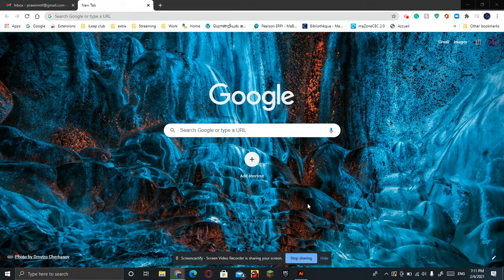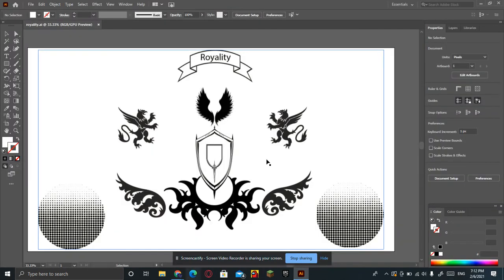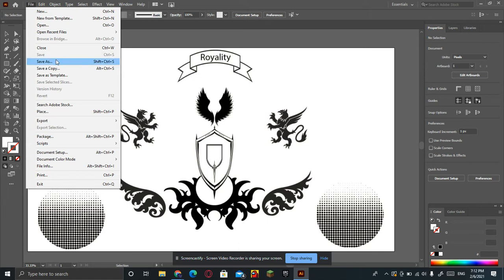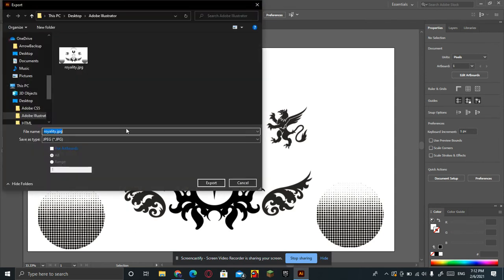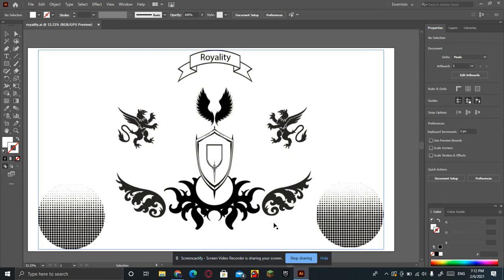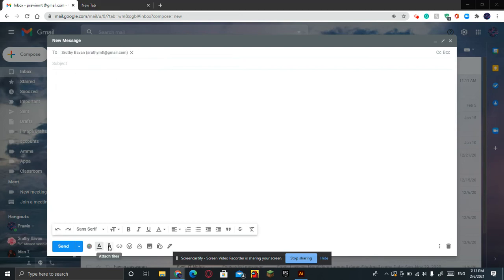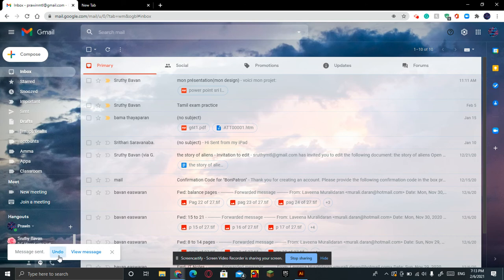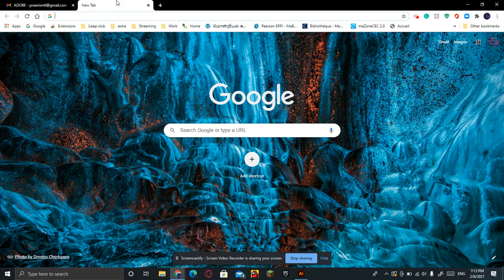How to send an Adobe Illustrator file to Email!